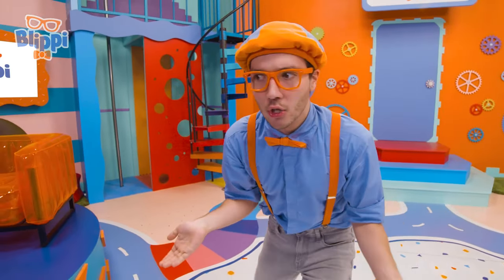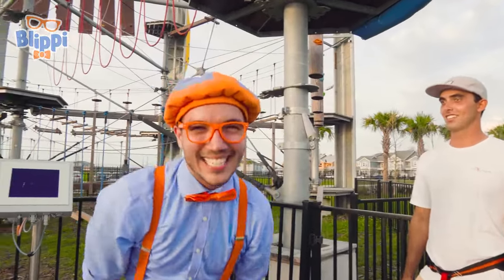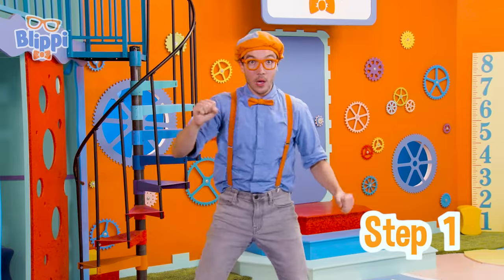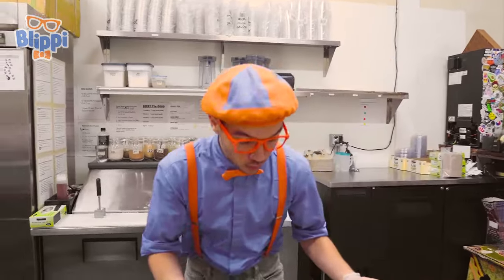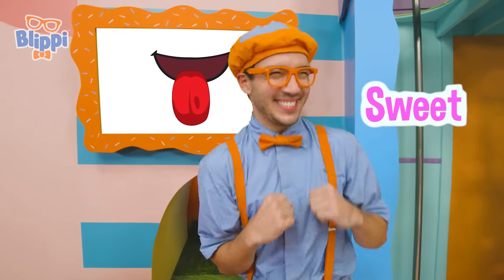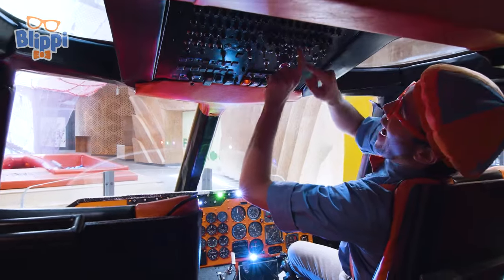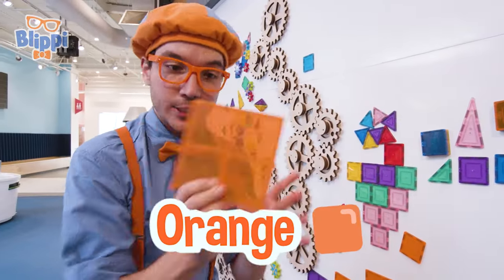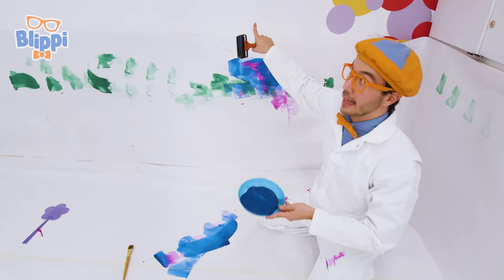Count With Blippi at the Ball Pit 🫧 | Blippi Learns Something New | Learning Videos for Kids 🔵🟠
Your child will learn all about safety for toddlers, colors for kids, shapes for children and more!

00:00 Blippi Visits an Adventure Park - Super Fast Race
19:40 Rock Climbing, Cooks and Drinks Healthy Smoothies
39:38 Blippi Visits Cayton Children's Museum